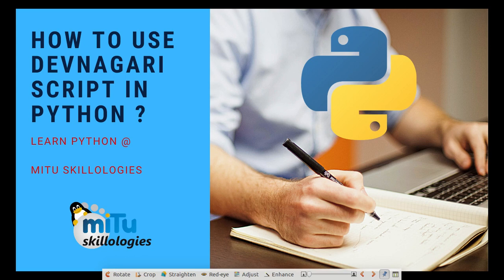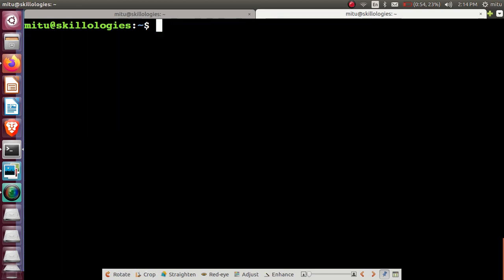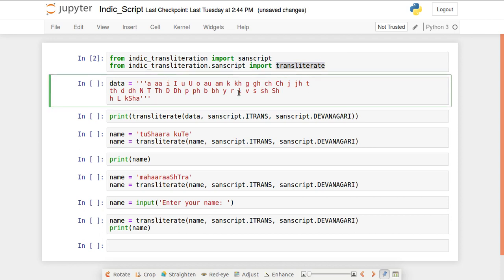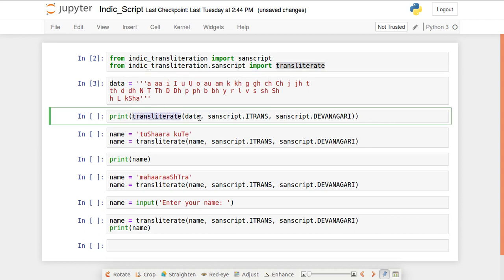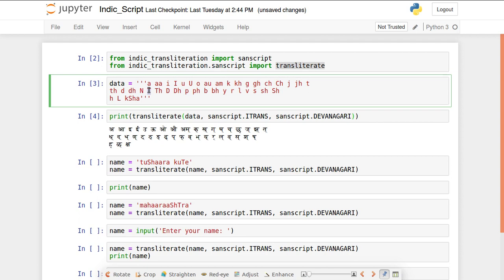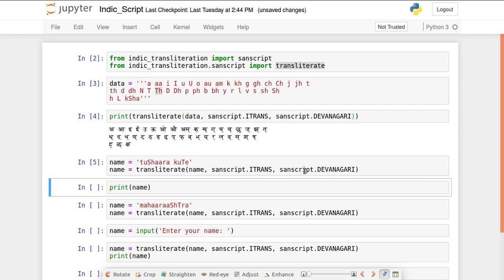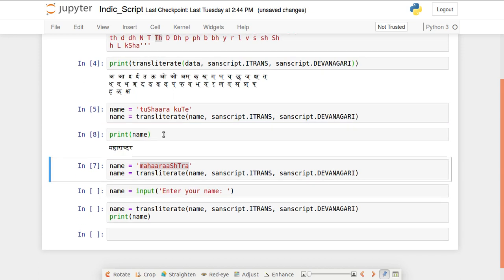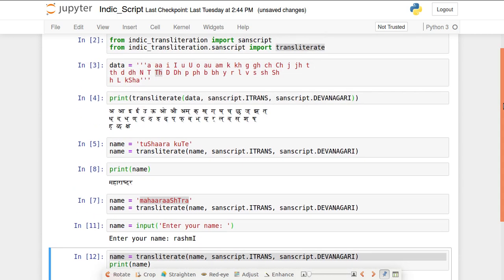How to use Devnagari Script (Marathi, Hindi, Sanskrit and Nepali language) in Python ?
Demo by Tushar B. Kute.